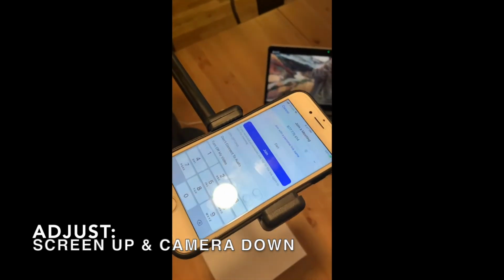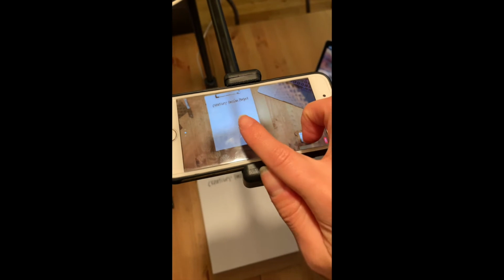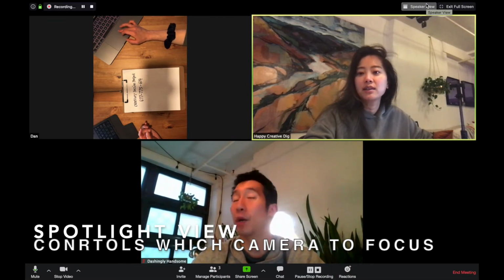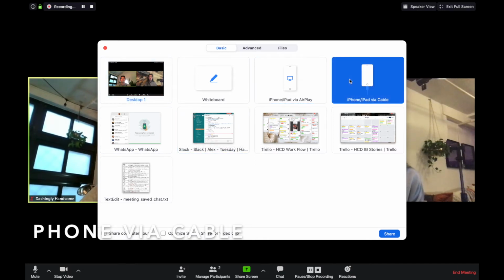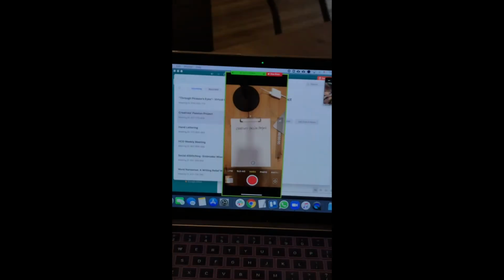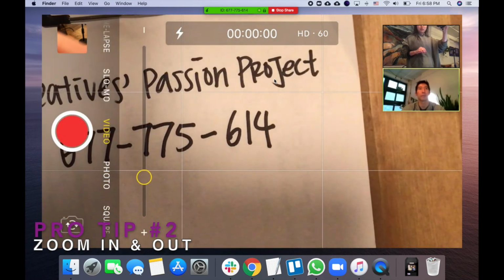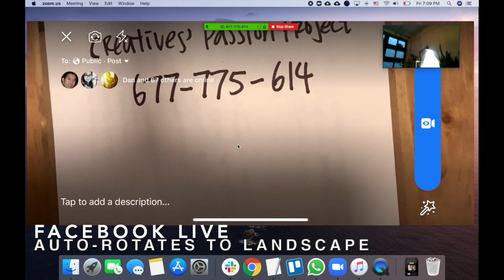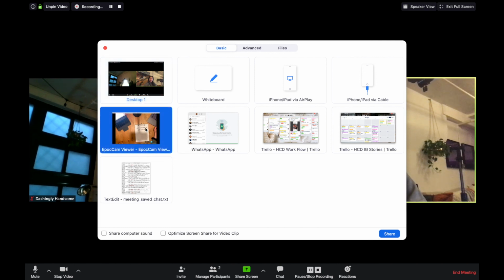Virtual teaching- zoom setup 101